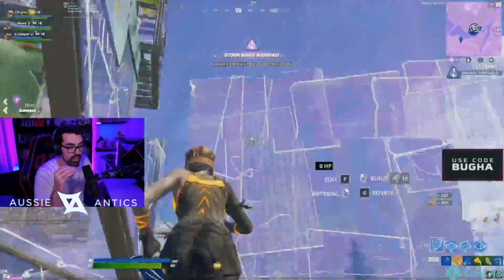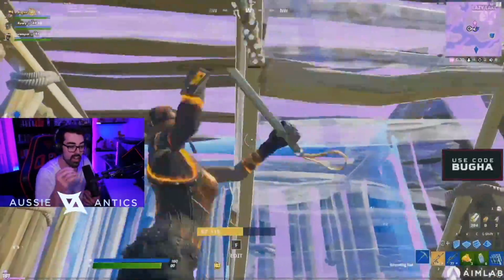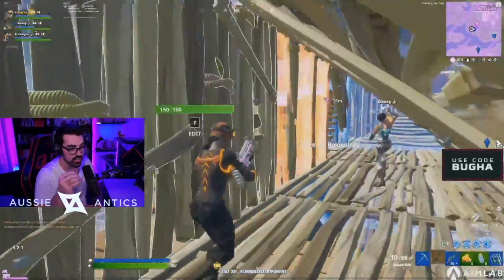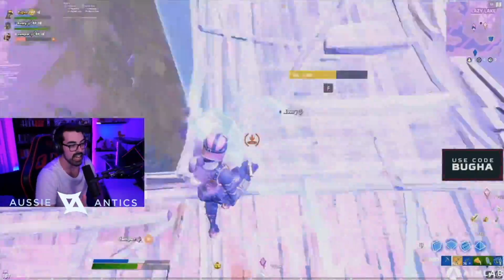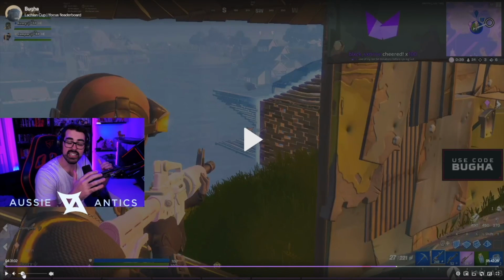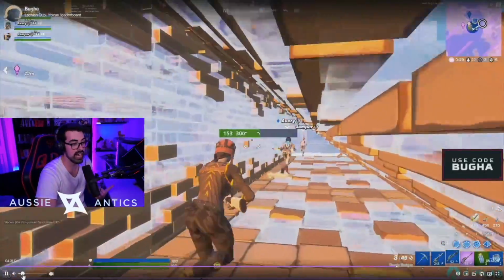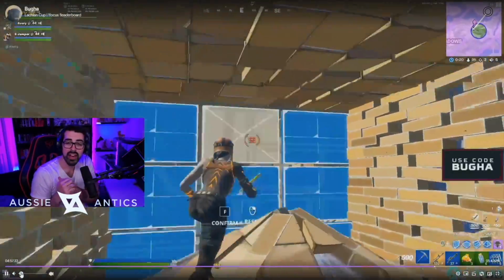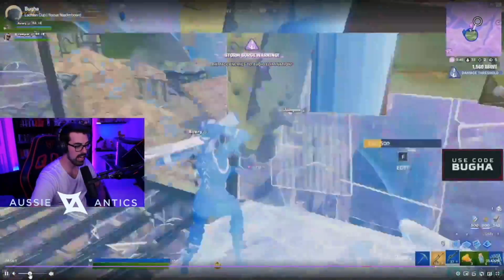VOD REVIEW - BUGHA | How to Lead in Fortnite Competive Trios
Fortnite Chapter 2 Season 3 has brought us trio arena and with trio events happening very soon it's time to get prepared. In today's video we review Bugha's scrim games. Further on into the video I talk about how he communicates to his team mates, predicting elevation, mid game rotates and more! if you are wanting to get better and become a pro in the future I highly suggest you watch the whole video!

Timestamp:
0:00 Start
0:43 Front side looking to take height
4:50 Predicting elevation
6:32 Communicating before things happen
9:27 Mid game rotates
12:14 Secret tip
14:01 Conclusion